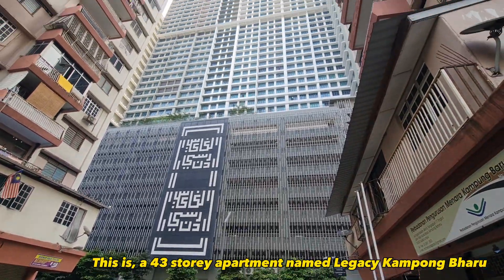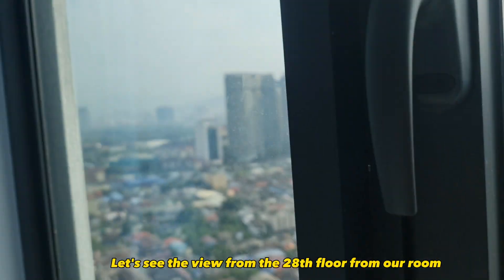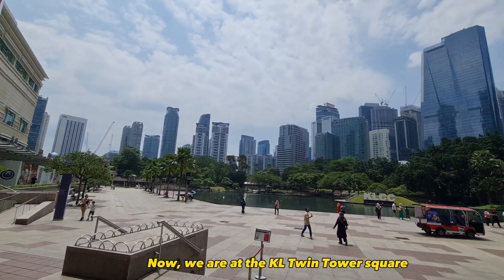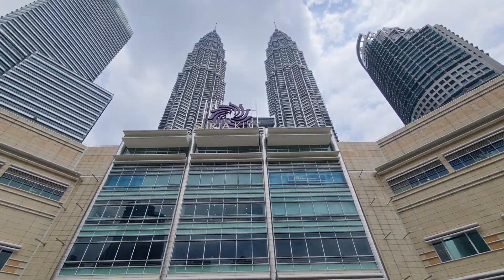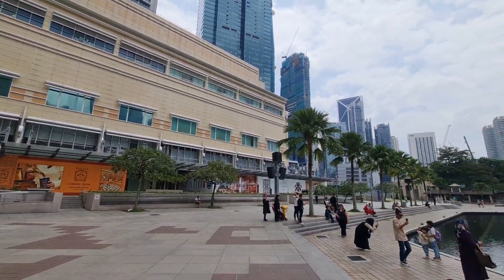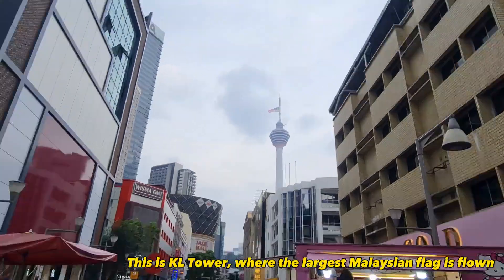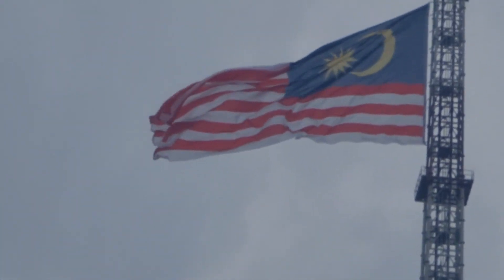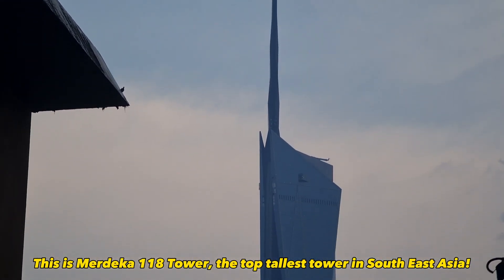HOMESTAY DI LEGASI KAMPONG BHARU KUALA LUMPUR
Penginapan 3 Hari 2 malam di sini, dengan bayaran penuh RM780 (7 pax). Kami menginap di aras 28/43.

Nama apartment ni ialah "Legasi Kampong Bharu" tapi kalau naik grab kena bagitau nama "KL Residency".

LRT Station (Kampung Baru) 5 minit berjalan kaki ke apartment.

Tempat Menarik Di Legasi Hanya Free sahaja 🥰

👉🏼Swimming pool tgkat 8
👉🏼Sauna lelaki dan perempuan tgkat 8
👉🏼Gym outdoor tgkat 8
👉🏼Playground tgkat 8
👉🏼Gym indoor tgkat 9
👉🏼Surau tgkat 9
👉🏼Hypermarket tgkat G
👉🏼Farmasi Tgkat G

Saloma Bridge dan Stesen Lrt tgkat G jalan kaki sebelah kanan

Tempat makan di Kampung Baru
Pergi ke Blok C keluar di legasi belok kiri

Terima kasih kerana menonton video sehingga selesai.